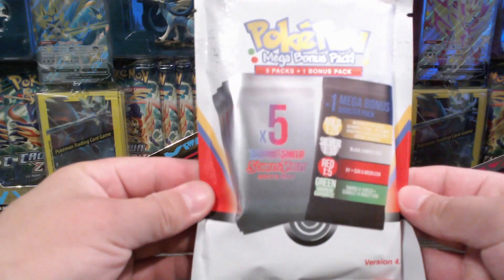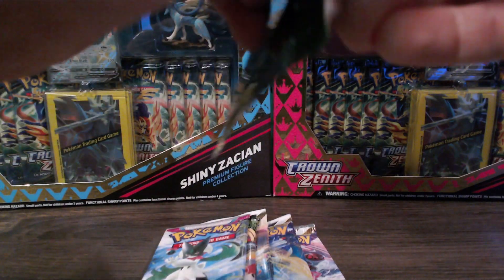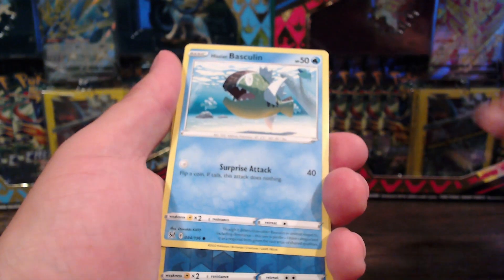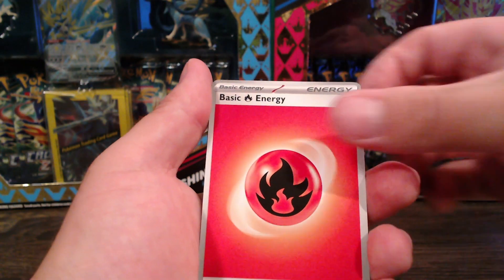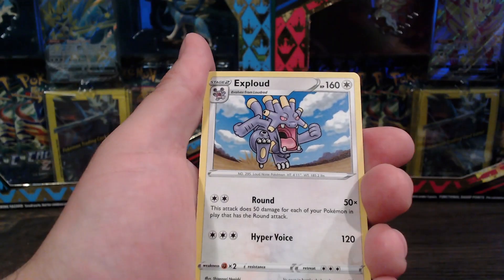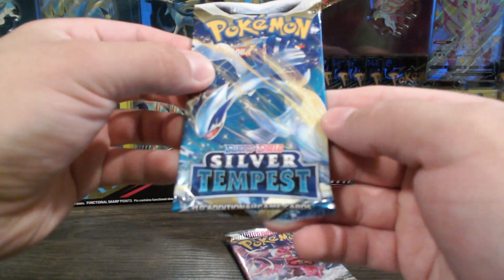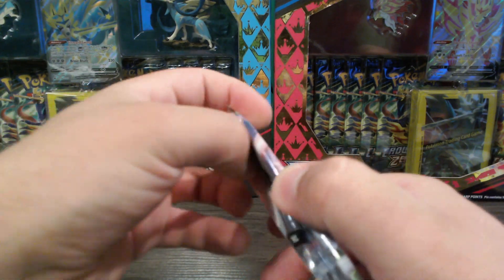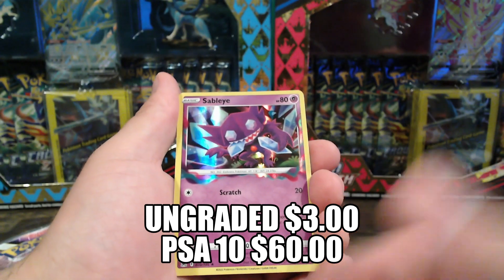Opening PokéRev Mega Bonus Pack Version 4 0 Pack 3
Opening PokéRev Mega Bonus Pack Version 4 0 Pack 3 out of 3

» Others To Come